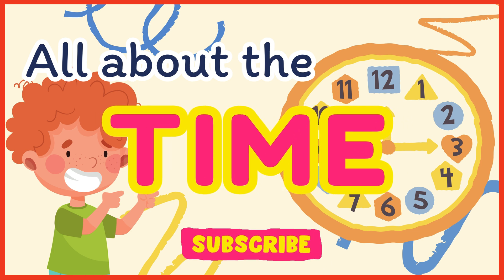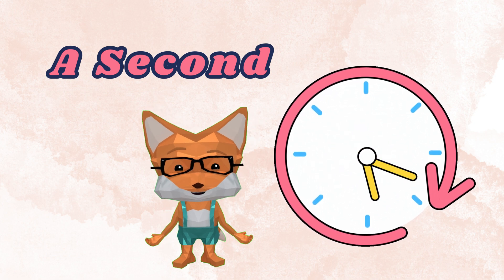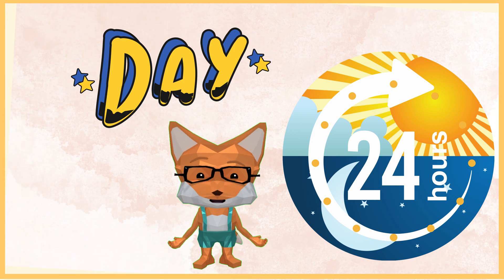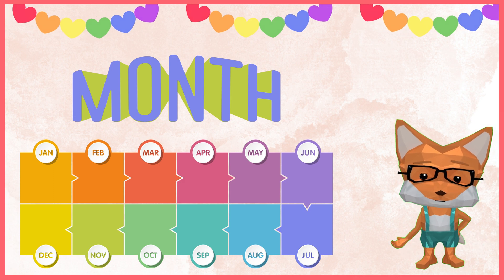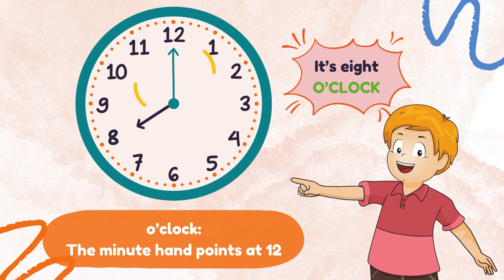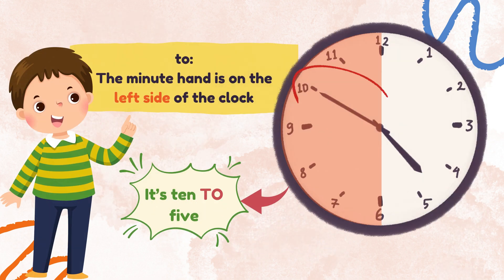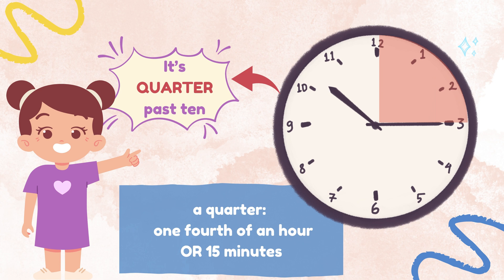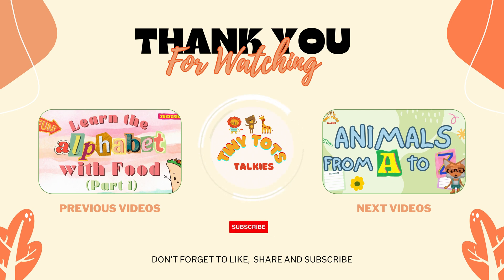Learning About Time for Kids and Toddlers! Learn How to Tell Time!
Join us for an engaging animated video that teaches children and toddlers how to tell time! We'll cover learning time vocabulary and reading clocks with terms like "o'clock", "past", "to", and "half past", and practice telling time in interactive activities.

The colorful visuals, catchy music, and clear explanations are perfect for keeping young viewers entertained while learning an essential life skill. Help give your child a head start on math and independence!